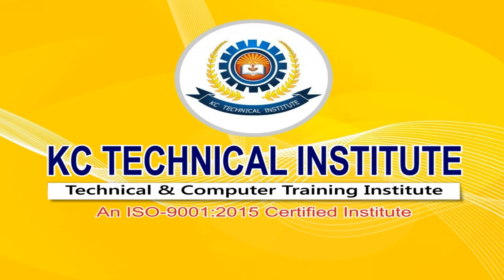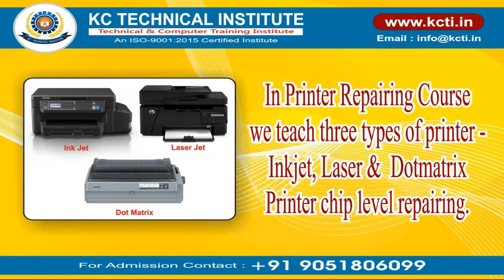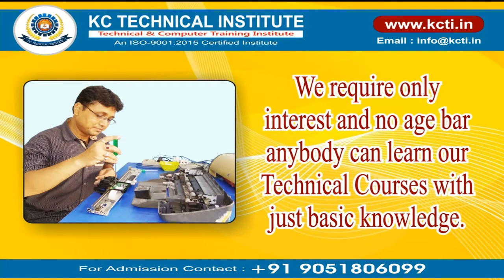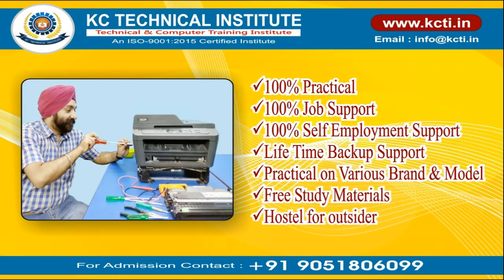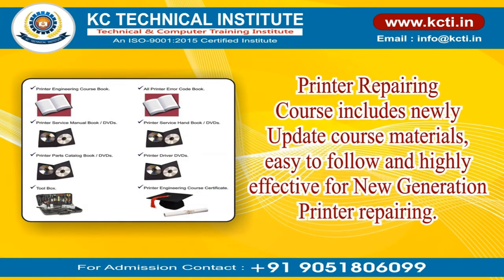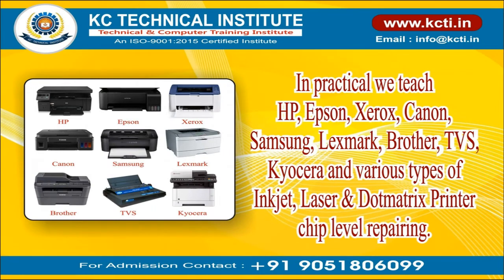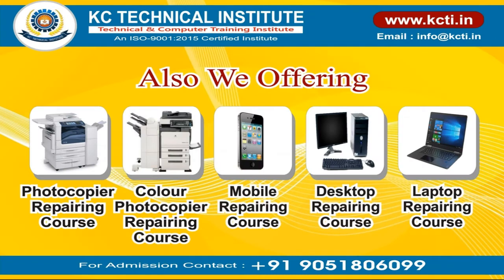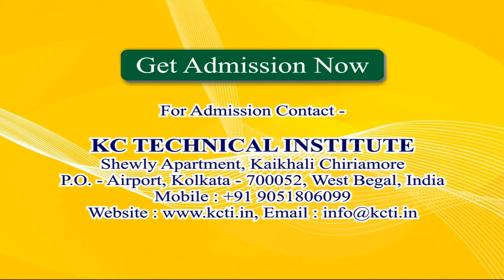Printer Repair Training ∣ Printer Repair Course ∣ Printer Repair Institute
KC TECHNICAL INSTITUTE (KCTI) ISO-9001:2015 Certified Institute Provide Printer Repairing Training Course, Inkjet Laser Dotmatrix Printer Repair Training Course, Photocopier Repairing Training Course, Xerox Machine Repairing Training Course, Colour Photocopier Repairing Training Course, Mobile Repairing Training Course, Computer Hardware Training Course, Laptop Repairing Training Course and Other Vocational / Skill / Job Oriented Training Courses with 100% Practical, 100% Job Support, 100% Self Employment Support, Life Time Backup Support, Live practical on Various Brand & Model, Full Assemble - Disassemble, Free Study Materials and Hostel for Outsider. 10th, 12th, Graduate, Working Professionals can Join Regular, Weekend & Fast Track Classes.

KC TECHNICAL INSTITUTE
An ISO-9001:2015 Certified Institute
Technical & Computer Training Institute
Shewly Apartment, Kaikhali Chiriamore, P.O. - Airport, Kolkata – 700052

* Printer Technician Training Course
*Printer Engineering Training Course
*Advance Mobile Repairing Training Course
*Computer Hardware Course
*Laptop Repairing Training Course
*Programming Language Course

Apply Now !

Advance Printer Repairing Training Course
Printer Repairing Course
Printer Repairing Training
Printer Repairing Institute
Printer Repair Training Institute
Printer Repair Course
Printer Repair Training
Printer Technician Training
Printer Technician Course
Printer Repairing Institute
Printer Repairing Training Institute
Printer Repair Institute
Top Printer Repairing Institute
Best Printer Repairing Institute
Printer Service Training
Printer Repair Tutorial
Printer Repairing Tutorial
Laser Printer Repair Course
Laser Printer Repair Training
Inkjet Printer Repair Training Course
Dotmatrix Printer Repair Training Course

Xerox Repair Course
Xerox Repair Training
Xerox Repairing Course
Xerox Repairing Training
Xerox Machine Repair Course
Xerox Machine Repairing Course
Xerox Machine Repair Training
Xerox Machine Repairing Training
Xerox Machine Service Training Course
Xerox Machine Technician Training
Xerox Repair Institute
Xerox Service Course
Xerox Service Training
Xerox Technician Course
Xerox Technician Training
Canon Xerox Machine Repair Training
Canon Xerox Machine Repair Course
Canon Copier Technician Training
Top Photocopier Repairing Institute
Best Photocopier Repairing Institute
Photocopier Technician Course
Photocopier Technician Training
Advance Photocopier Repairing Training Course
Photocopier Repairing Course
Photocopier Repair Course
Photocopier Repair Institute
Photocopier Repairing Training
Photocopier Repair Training
Photocopier Repair Training Course
Photocopier Engineer Training Course
Photocopy Machine Repairing Course
Photocopy Machine Repair Training
Photocopy Machine Repairing Training Course
Photocopy Repairing Course
Photocopy Repairing Training
Photocopy Technician Training
Photocopy Technician Course
Photocopy Machine Technician Training Course
Photocopy Machine Maintenance Training Course
Copier Repair Training
Copier Repair Course
Copier Repairing Training
Copier Repairing Course
Copier Technician Course
Copier Technician Training
Copier Machine Repair Training Course
Copier Machine Repairing Training Course
Copier Repair Technician Training
Copy Machine Repair Training
Copy Machine Repairing Training
Copy Machine Repair Course
Copy Machine Repairing Course

HP, Canon, Xerox, Lexmark, Brother, Samsung, Kyocera, Epson, TVS, Sharp, Toshiba, Ricoh, Konica Minolta Repair Training Course.